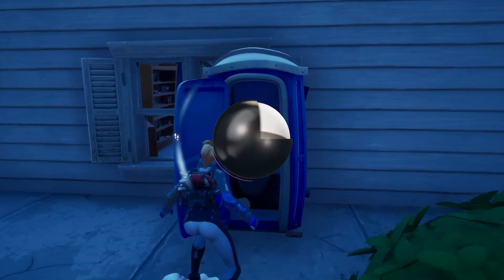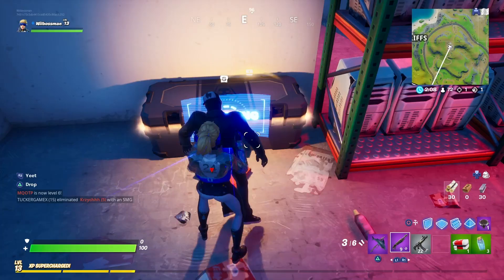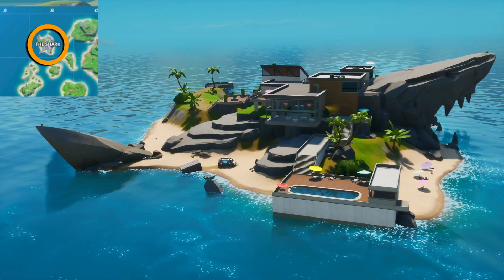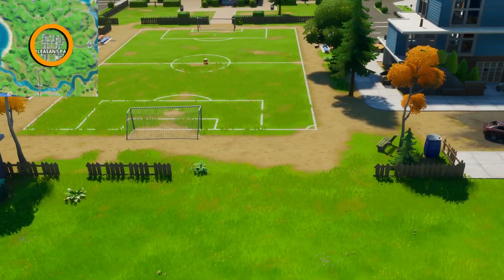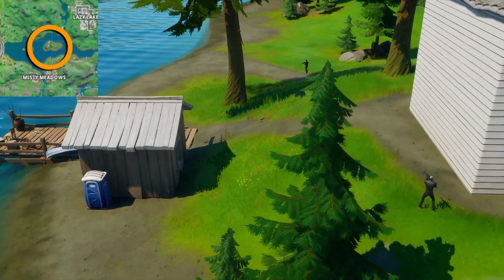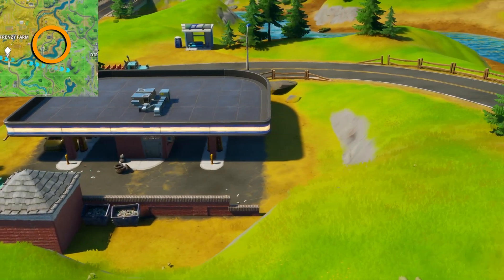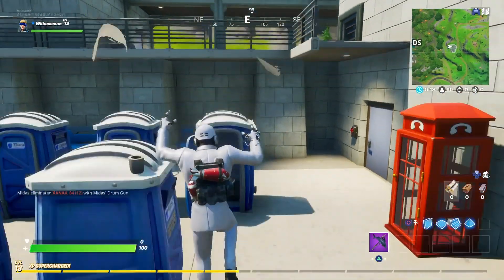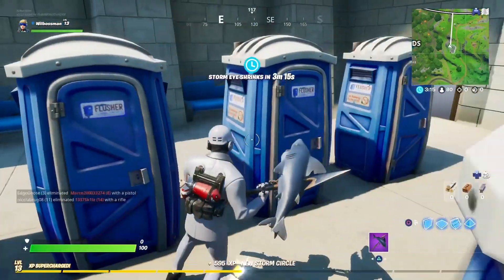All Secret Passage Locations | FORTNITE SEASON 2 WEEK 2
Where to find all the secret passages in Fortnite and complete the Fortnite season 2 secret passage challenge.